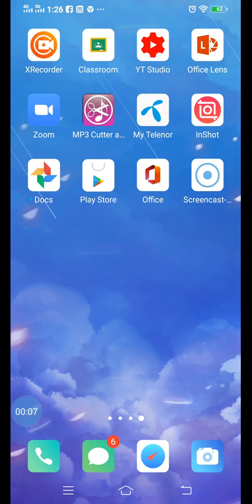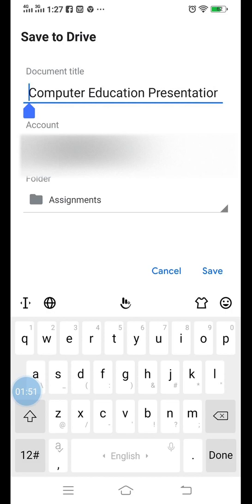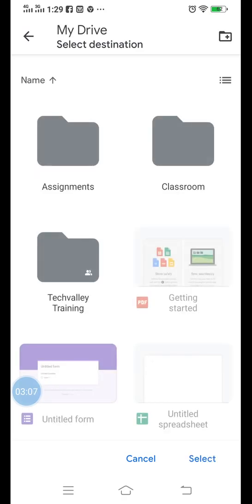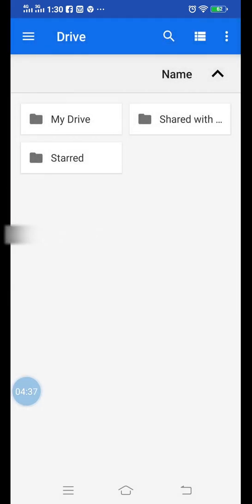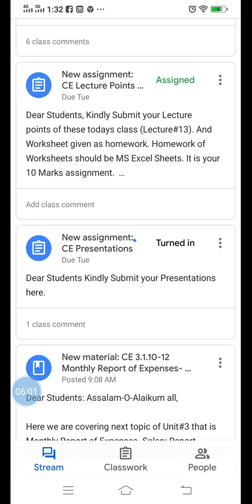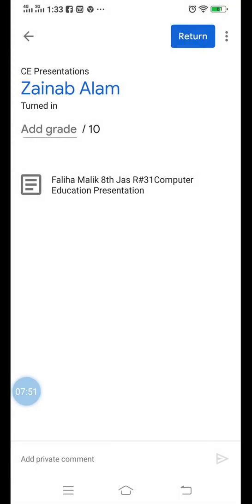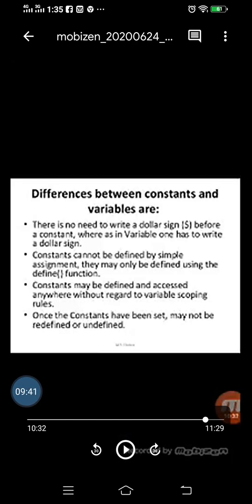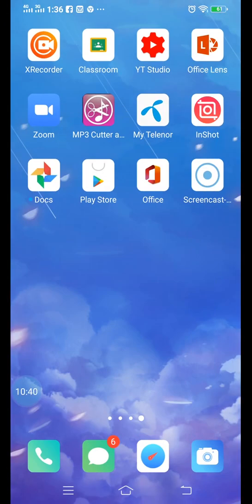Add PPT Presentation at Google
This Tutorial explains the uploading of Office Suit Documents (Presentations) in Google Drive for submitting homeworks at Google Classrooms as attachments.